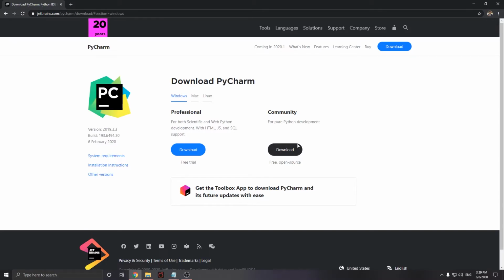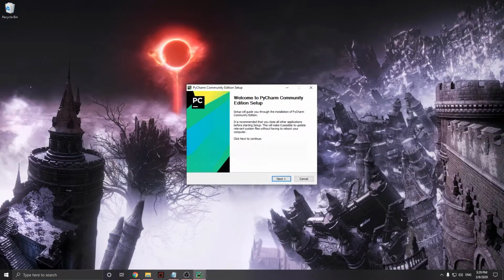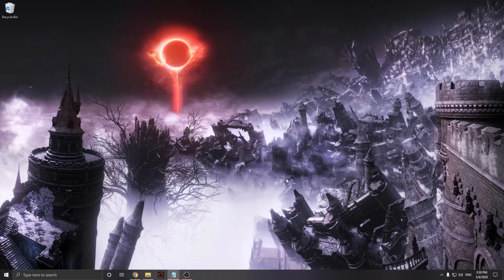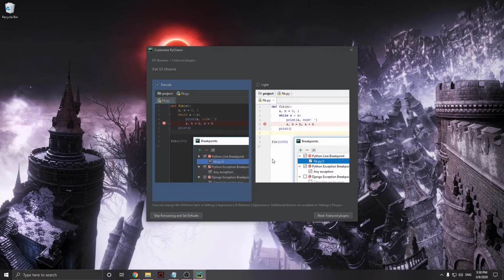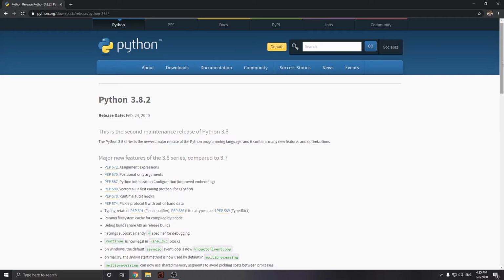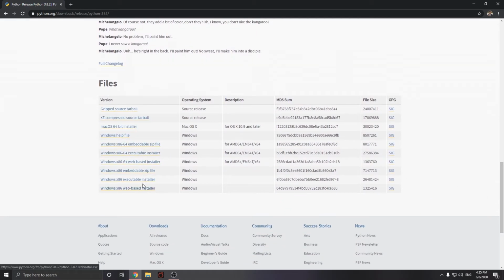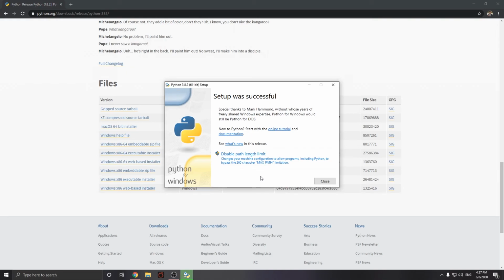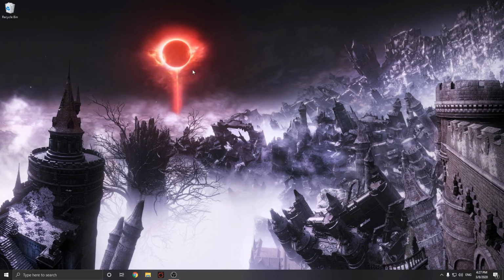Programming for Beginners [Python Tutorial]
Python programming tutorial for beginners will help you learn programming quickly.